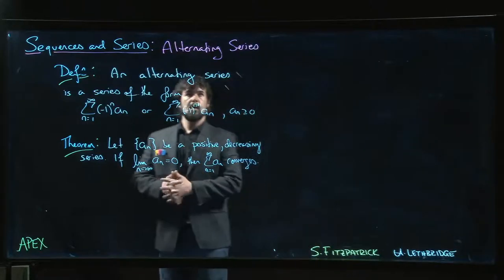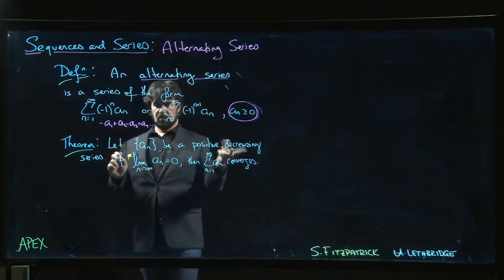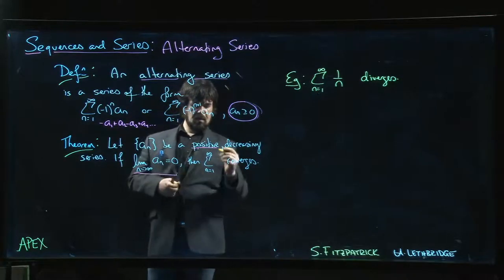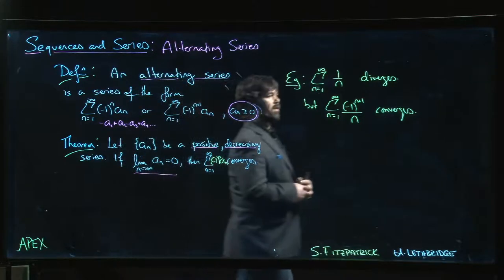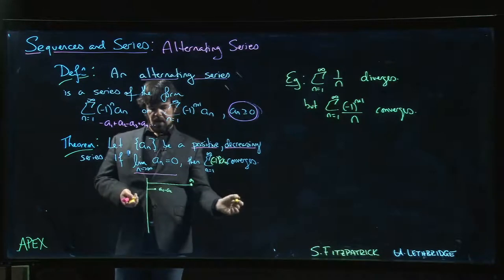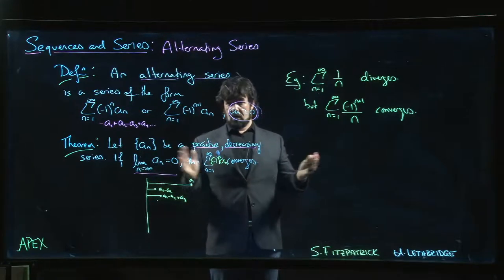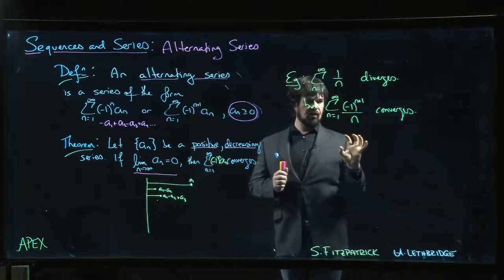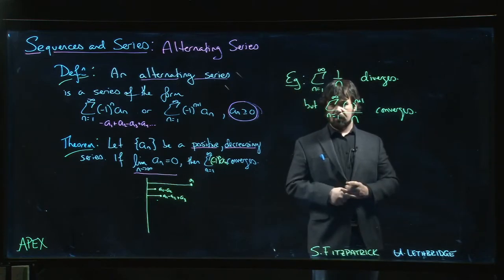Sequences and Series: Alternating Series - 01. Definition and Theorem